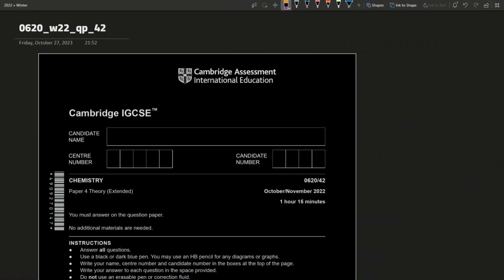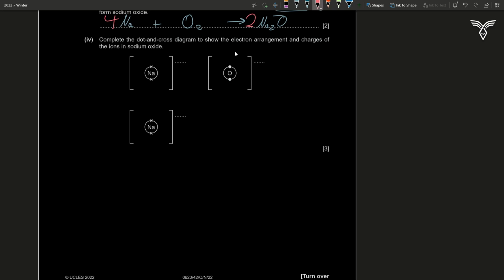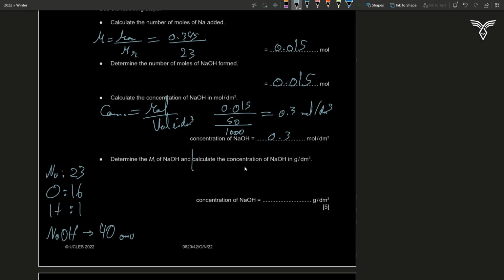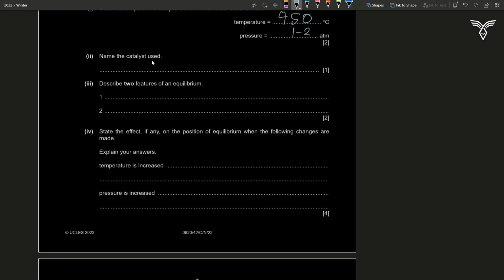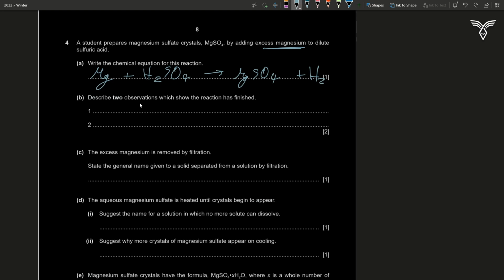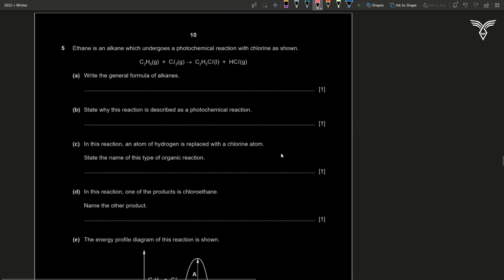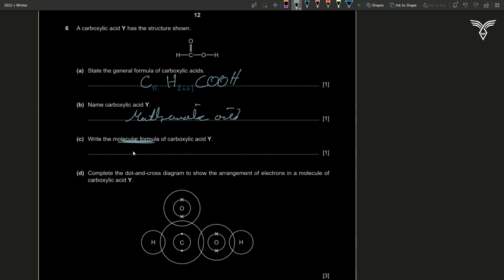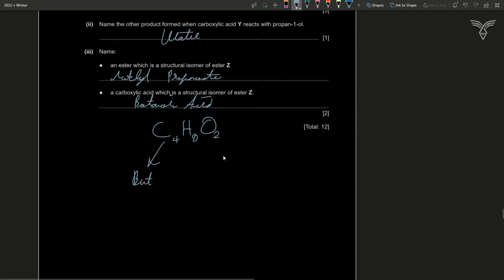IGCSE Chemistry Paper 42 October/November 2022 | 0620/42/O/N/22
00:00:00 Intro
00:00:25 Qs #1
00:05:58 Qs #2
00:23:59 Qs #3
00:34:12 Qs #4
00:45:09 Qs #5
00:51:46 Qs #6
01:02:08 Outro